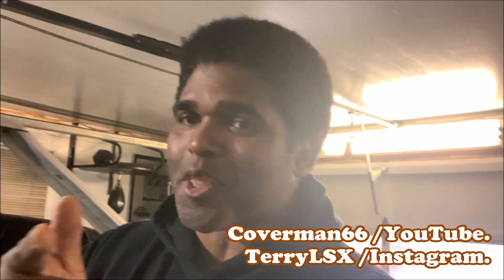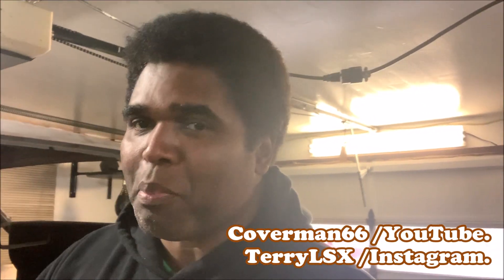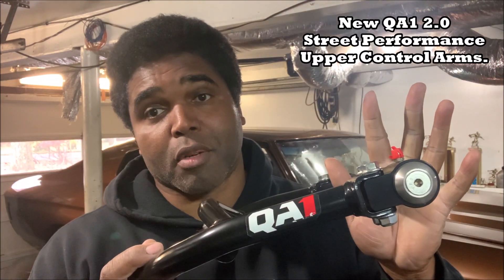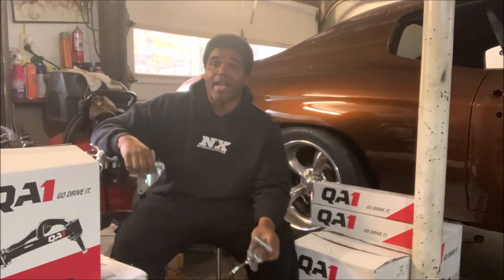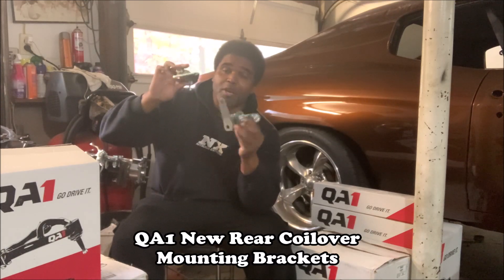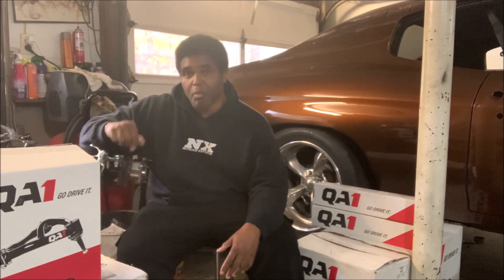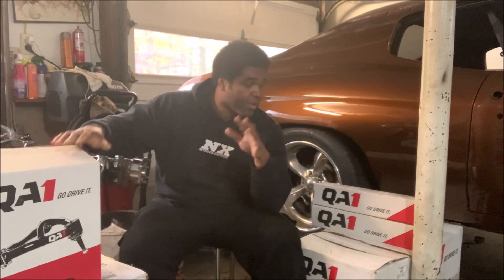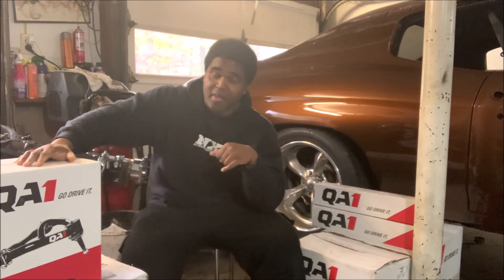QA1 Suspension Coming To The Garage Shop!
After driving a 70 442 Olds fully equipped with suspension from QA1, Terry calls Summit Racing Equipment and goes all in!!! Get ready for a bunch a fresh QA1 suspension video from The Garage Shop.. Coming Real Soon!

Parts Used In This Video Can Be Purchased:
QA1 Upper Control Arms GM 2.0 Street Control Arms 52722
QA1 Lower Control Arms GM 2.0 Street Control Arms 52737
QA1 Front Coilover Shock Kit
QA1 Rear Single Adjustable Coil-Over Kit
QA1 Coilover Thrust Washer Kit With Spanner Tool
QA1 Coilover Thrust Washers Only
QA1 Shock Bearings
QA1 Spanner Wrench